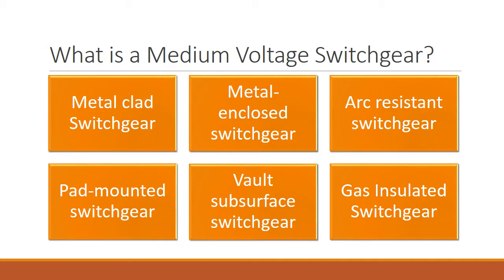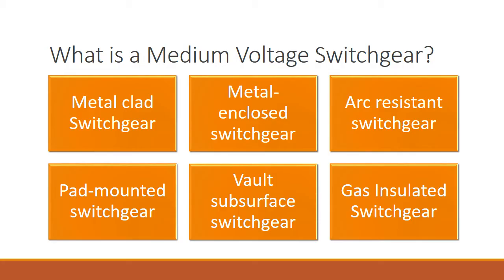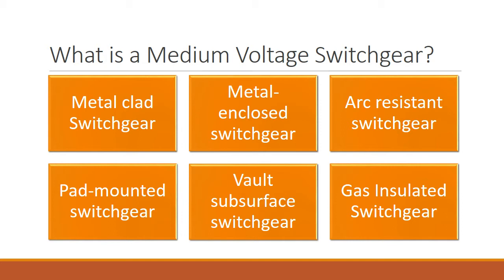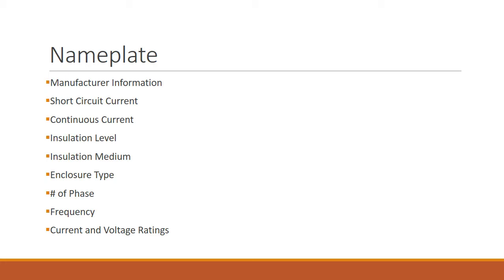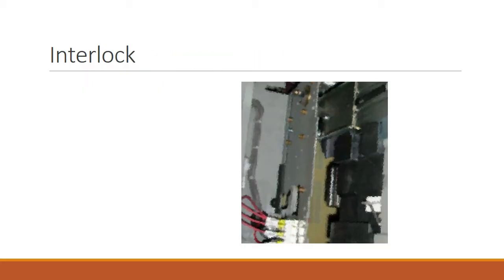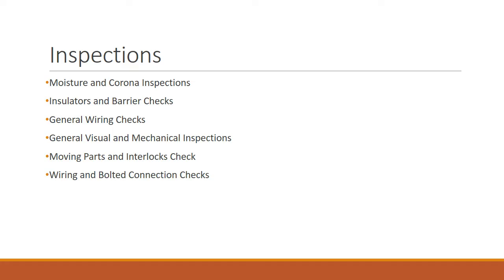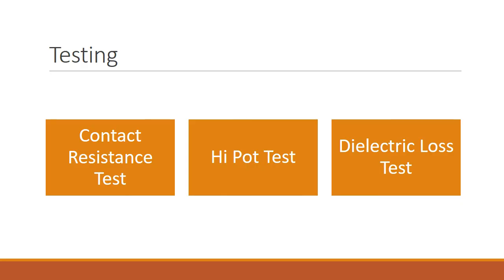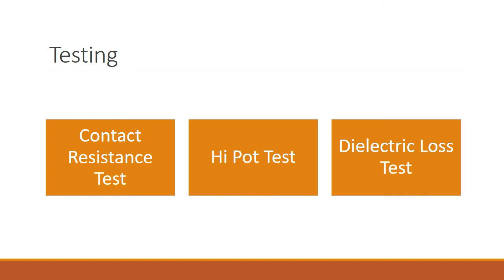Medium Voltage Switchgear Fundamentals: The Mini Course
In this video, I am going to provide you with a mini course on medium voltage switchgear fundamentals. As said in the video, please refer to the following links when prompted: